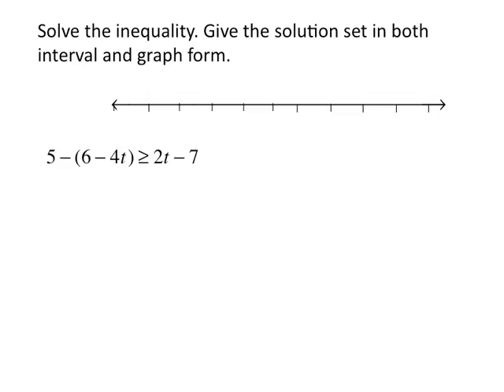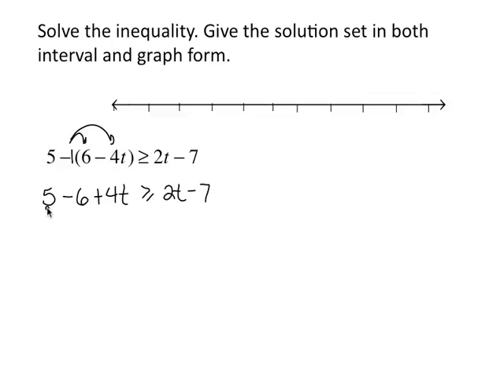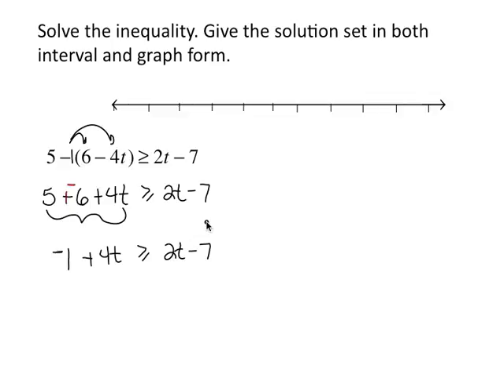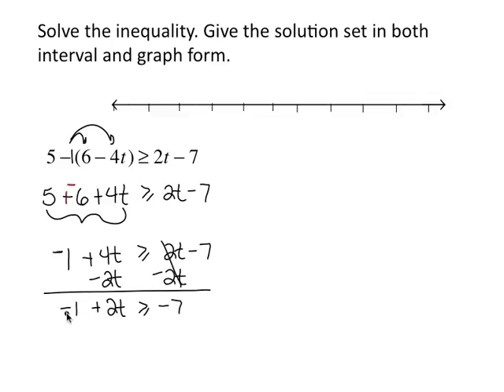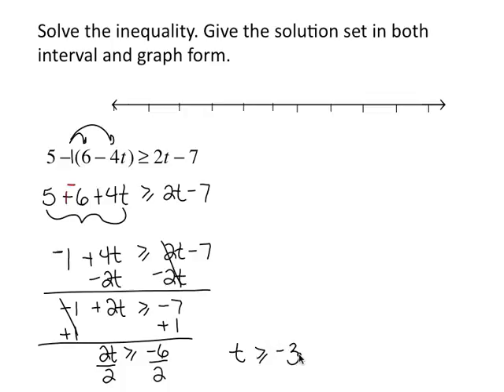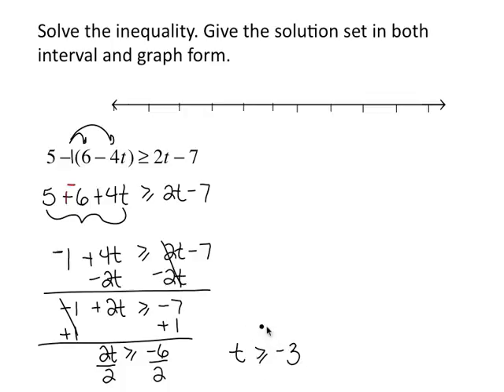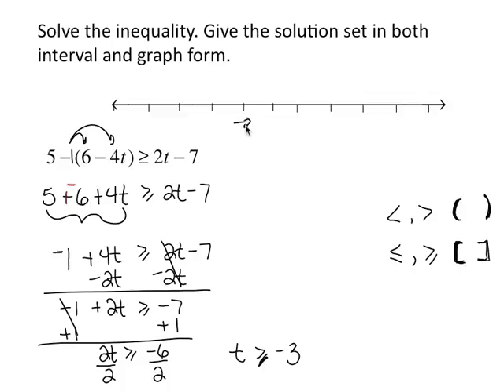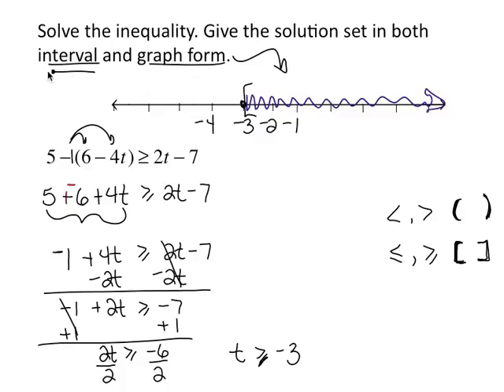8 1 4